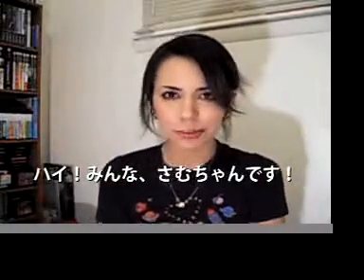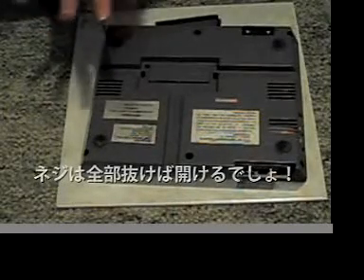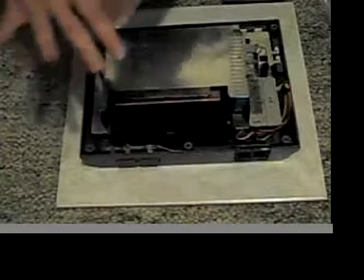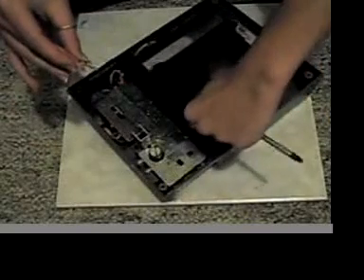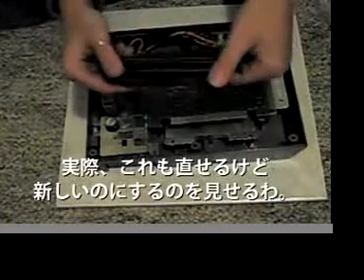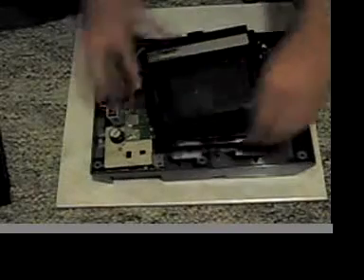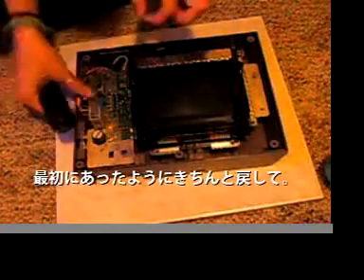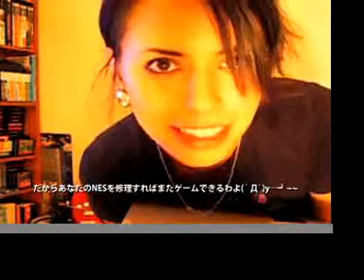Repair Your NES! (Read Description)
This is an old video

This was my first video on how to repair your NES. It's just instruction on how to replace the 72pin connector, and that's all. This video kept getting deleted somehow, and I'm uploading it one last time for good measure.

Anyone can do it, it's easy!